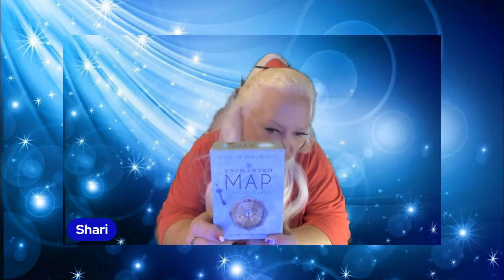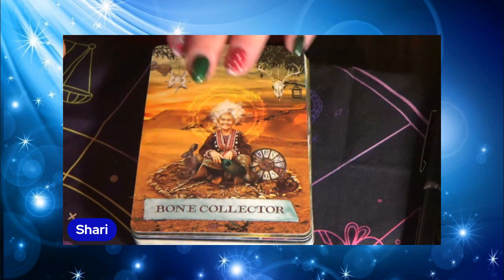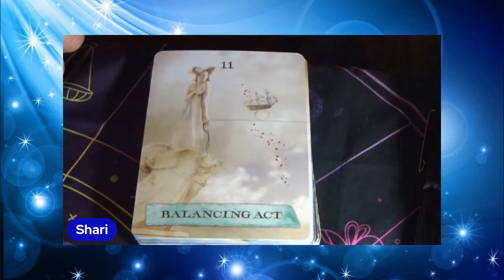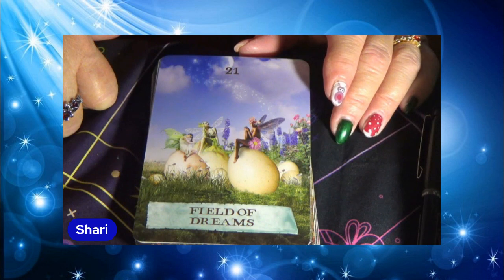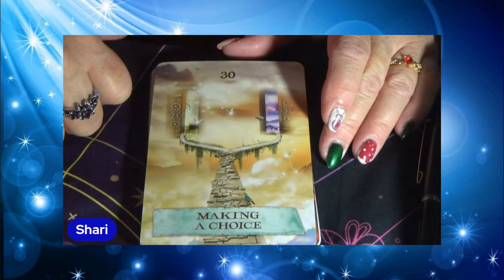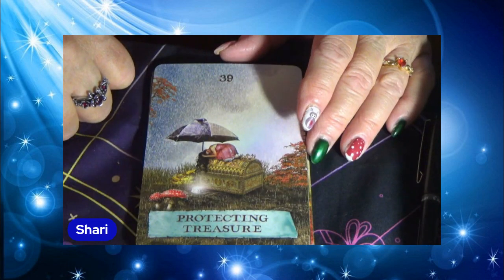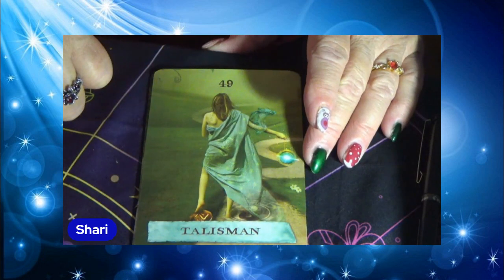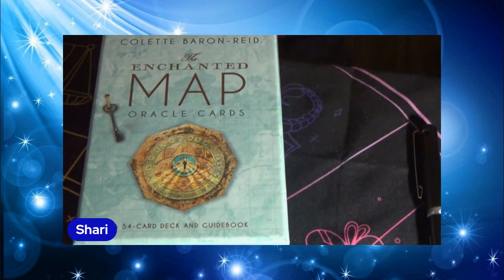Card Flip for The Enchanted Map Oracle Cards by Colette Baron Reid, Illustrated by Jena Dellagrottag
“The Enchanted Map oracle cards are a magical and unique tool to explore your life’s journey and gain wisdom and insight about where you’ve been, where you are now, and where you’re heading.
Although I created The Enchanted Map oracle system as a companion to my book The Map, it can also be used as a stand-alone intuitive-guidance tool. It’s my intention that these cards guide you into that Enchanted Map so that you’ll never be lost again. May this deck show you how to find the magic and meaning in the story of your life and empower you to create your best life now . . . so that your future is one of inspiration, authenticity, wisdom, and love! Your destiny awaits!”
In love, gratitude, and service,
Colette Baron-Reid
The Enchanted Map Oracle Cards were created to help you to chart a course to live a life of deep purpose, true prosperity, and vibrant love. Step into the Enchanted Map . . . and watch the magic come alive!
I just got this deck and I absolutely LOVE IT!! After going through each card and the meanings in the Guidebook, it has had a profound effect on me. I can’t wait to start using this deck with my readings. I really love Colette’s oracle decks. They offer a level of clarity & understanding that truly help you to determine what direction your next steps should be. I highly recommend her card decks and her books.

Bonjour! I am a Cajun Intuitive, Psychic & Medium. I provide readings and insight through tarot & oracle cards, quick 'Yes/No' answers with the use of my pendulum, and channeled messages from my Spirit Guides & Ancestors. I was born with 'The Gift' as my family called it, but never did anything with it. Mostly I ignored it. Until I couldn't ignore it anymore. When I finally embraced it, I was truly humbled by all that Spirit had to offer. I'm learning more and more every day and love it.

I offer private readings for those looking for more in-depth answers to the questions they have.

Bénédictions à tous! Blessings to All! Namaste
Laissez le bon temps rouler!

Amazon Wish List